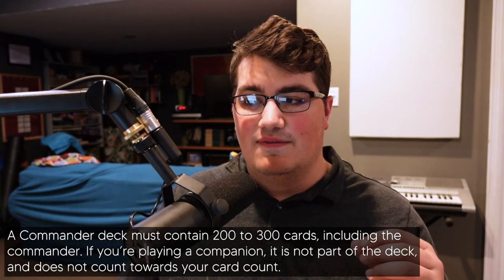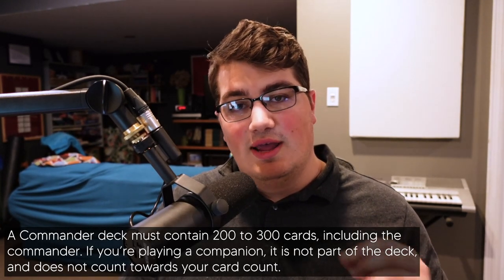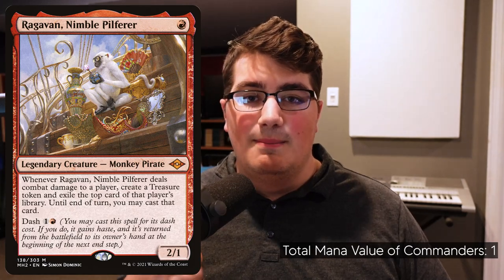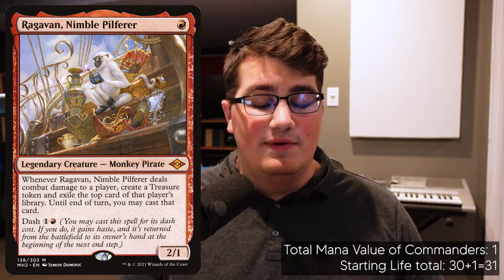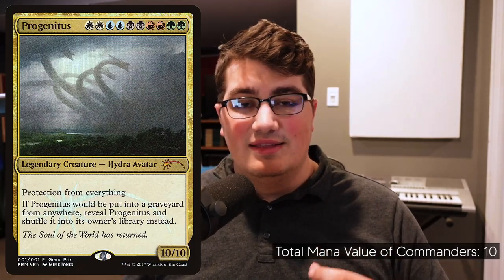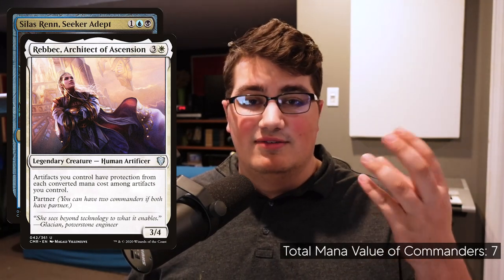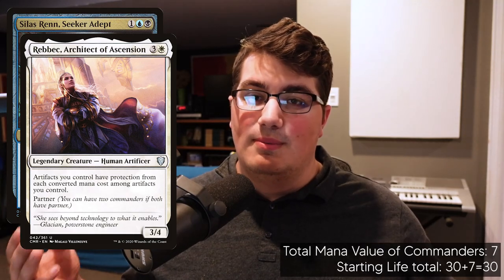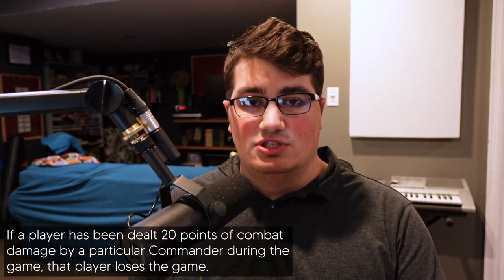Making a New Magic: The Gathering Format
Here is my stupid ideal for a dumb EDH/Commander Magic" The Gathering format spinoff. I hope you enjoy!

Huggins Highlander Info:

DECK CONSTRUCTION RULES
   - Players choose a legendary creature as the commander for their deck.
   - There are no restrictions related to a card’s “Colour Identity”.
   - A Commander deck must contain 200 to 300 cards, including the commander. If you’re playing a companion, it is not part of the deck, and does not count towards your card count.
   - With the exception of basic lands, no two cards in the deck may have the same English name. Some cards (e.g. Relentless Rats) may have rules text that overrides this restriction.
   - Players may have a “Sideboard” consisting of exactly ten cards.

PLAY RULES
   - Players starting life total is dependent on the total combined mana value of commanders they control in the command zone. A Player’s Starting life total is equal to 30 plus this total combined mana value.
   - Commanders begin the game in the Command Zone. While a commander is in the command zone, it may be cast, subject to the normal timing restrictions for casting creatures. Its owner must pay  for each time it was previously cast from the command zone; this is an additional cost.
   - If a commander is in a graveyard or in exile and that card was put into that zone since the last time state-based actions were checked, its owner may put it into the command zone. If a commander would be put into its owner’s hand or library from anywhere, its owner may put it into the command zone instead. This replacement effect may apply more than once to the same event.
   - Being a commander is not a characteristic [MTG CR109.3], it is a property of the card and tied directly to the physical card. As such, “commander-ness” cannot be copied or overwritten by continuous effects. The card retains it’s commander-ness through any status changes, and is still a commander even when controlled by another player.
   - If a player has been dealt 20 points of combat damage by a particular Commander during the game, that player loses the game.
   - Parts of abilities which bring other traditional card(s) you own from outside the game into the game function in Huggins Highlander. You may have a sideboard of exactly ten cards that exist to be brought into the game by one of these effects.

BAN LIST
All cards that Wizards has removed from constructed formats
All cards with the Conspiracy card type
Ancestral Recall
Balance
Black Lotus
Channel
Deflecting Swat
Demonic Tutor
Emrakul, the Aeons Torn
Expropriate
Fastbond
Fierce Guardianship
Flash
Gaea’s Cradle
Gifts Ungiven
Griselbrand
Iona, Shield of Emeria
Imperial Seal
Limited Resources
Mana Crypt
Mox Emerald
Mox Jet
Mox Pearl
Mox Ruby
Mox Sapphire
Panoptic Mirror
Paradox Engine
Recurring Nightmare
Shahrazad
Sol Ring
Sundering Titan
Time Vault
Time Walk
Tinker
Tolarian Academy
Vampiric Tutor

BANNED AS COMMANDER:
Erayo, Soratami Ascendant
Rofellos, Llanowar Emissary
Leovold, Emissary of Trest

CREDITS:
Edited by Sam Huggins
Mixed by Sam Huggins